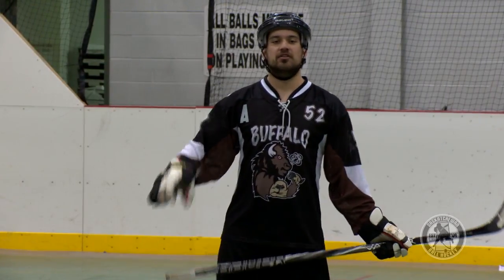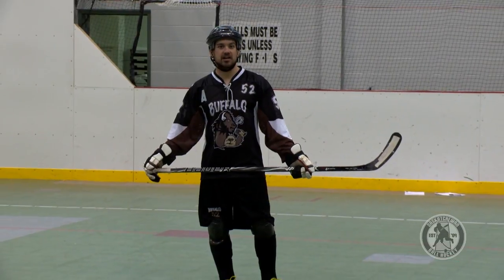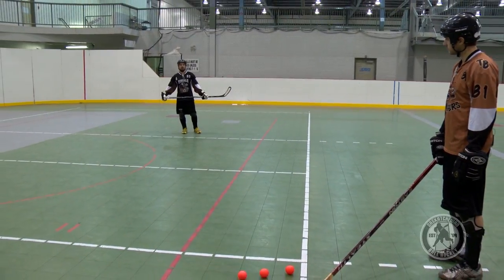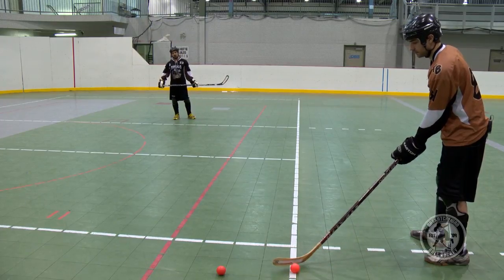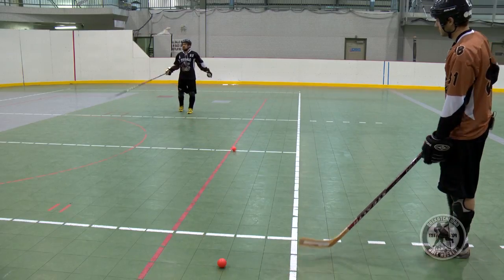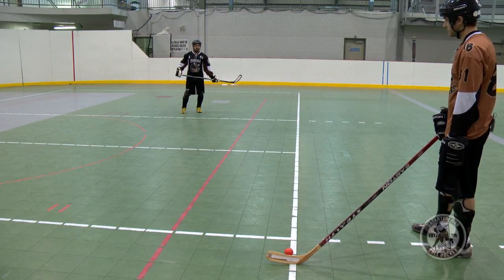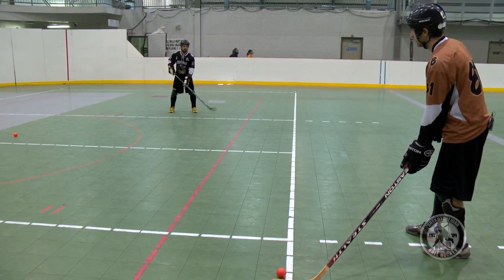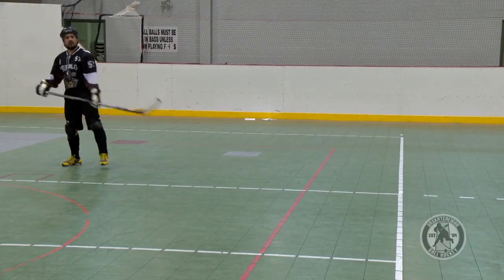Shooting - One Timer